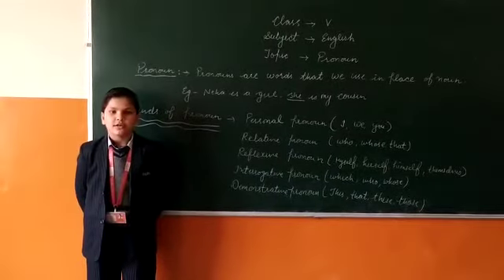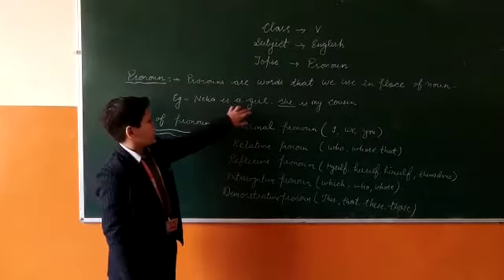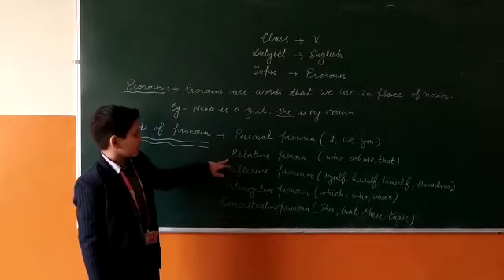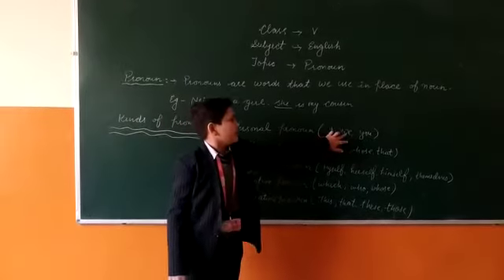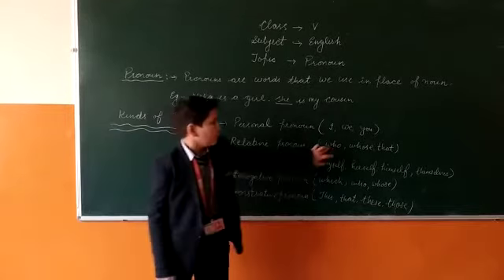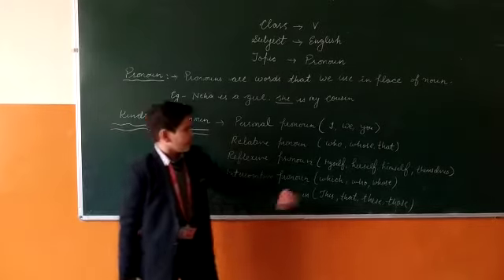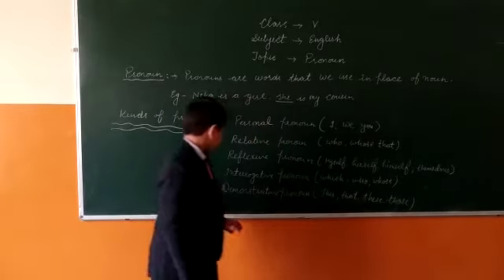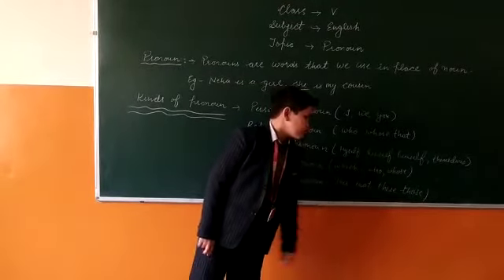Suraj School, Rewari student Rajat of 5th class presenting topic" Pronoun"